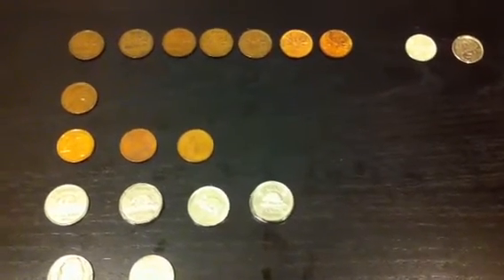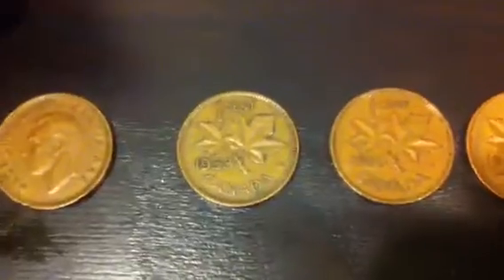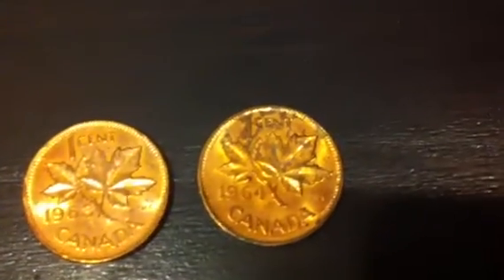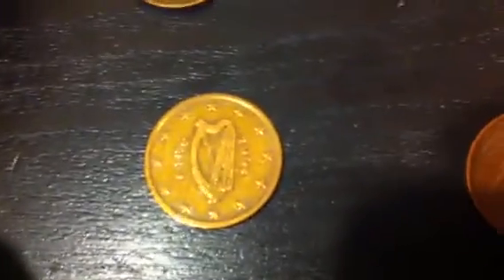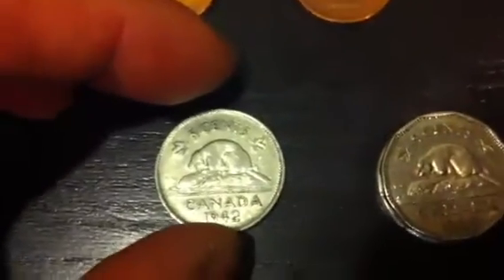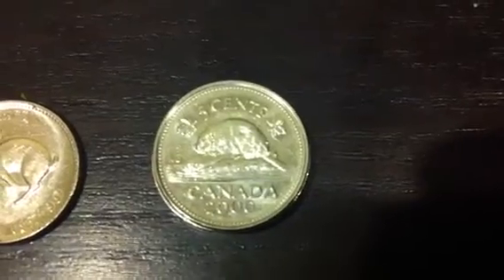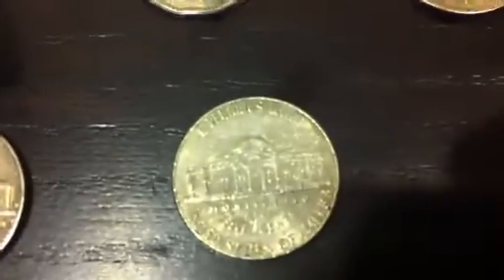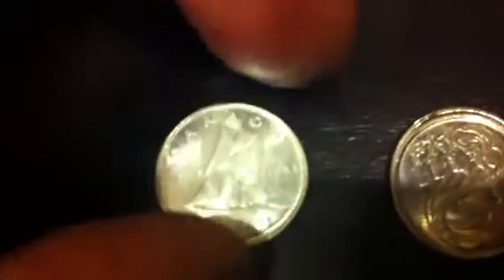Coinpicker's Coin Roll Hunting Video #70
Hi YouTube! Got some decent finds out of very little volume of rolls this time.  It's always just the luck of the draw in this hobby.  CP out.

Send to:

Coinpicker
Canada